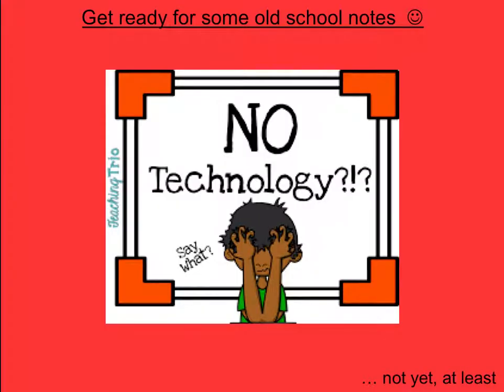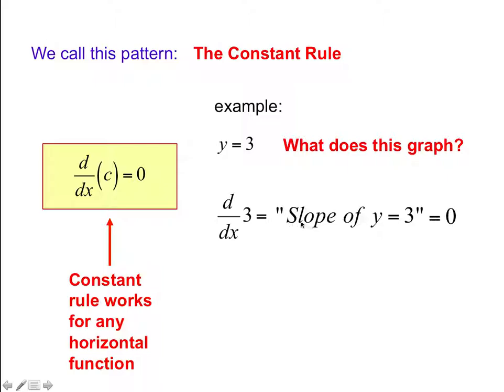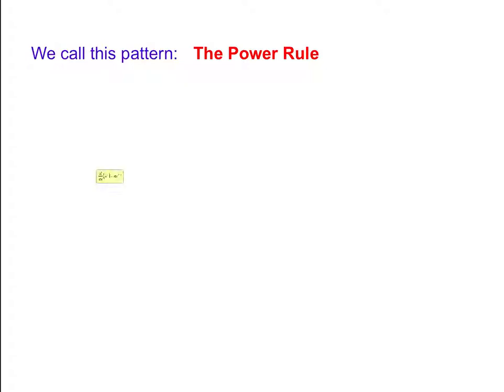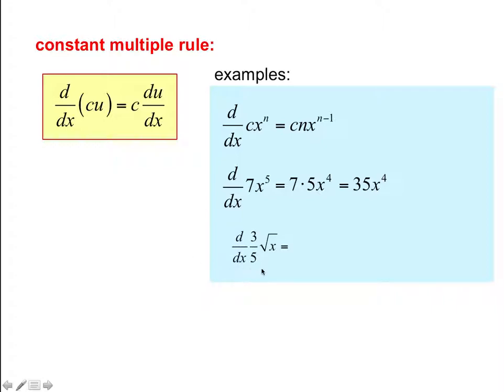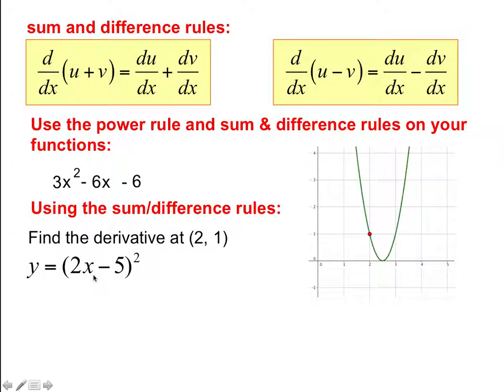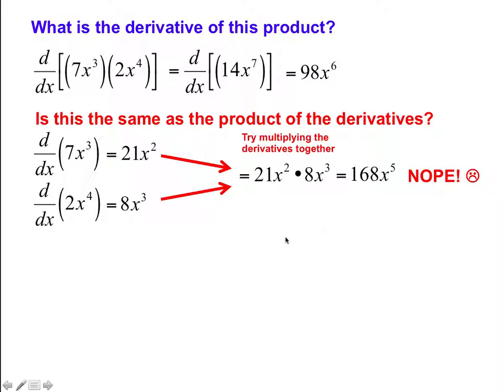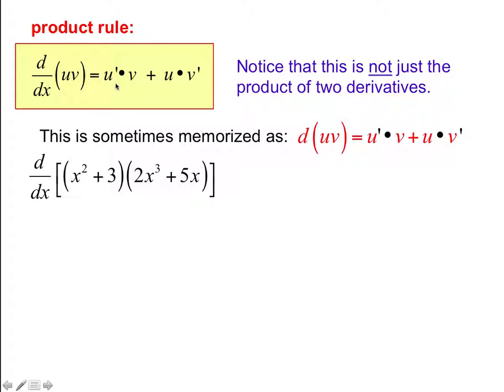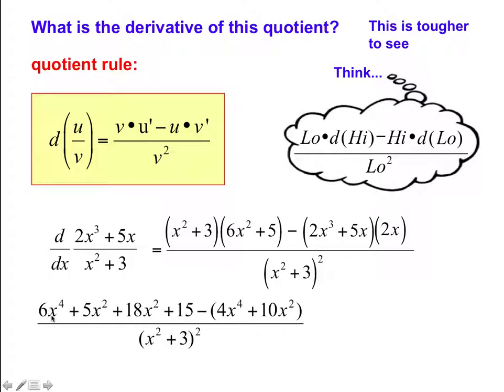Calc03 3WA day 2 video